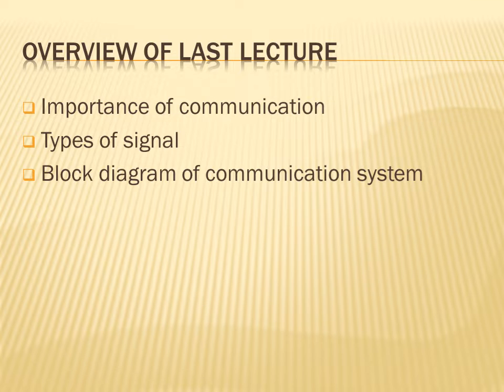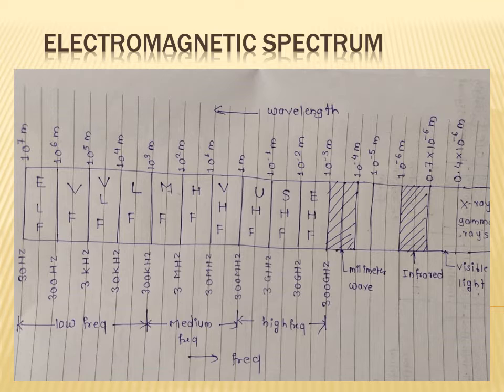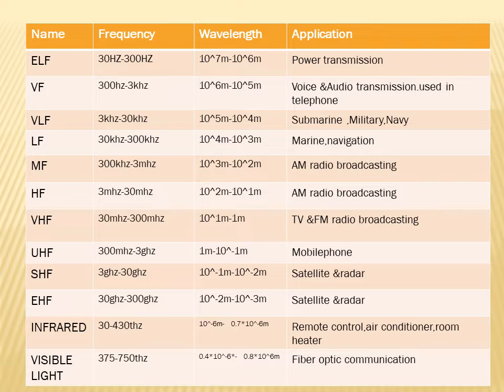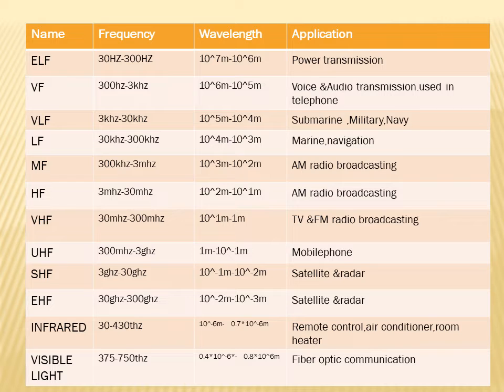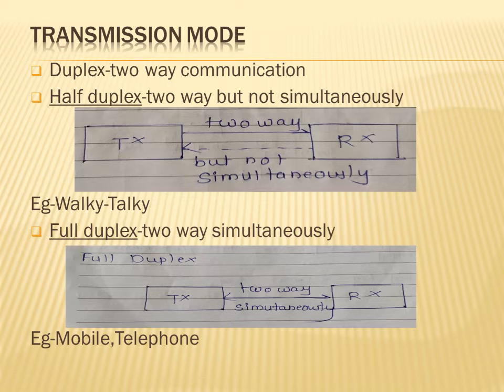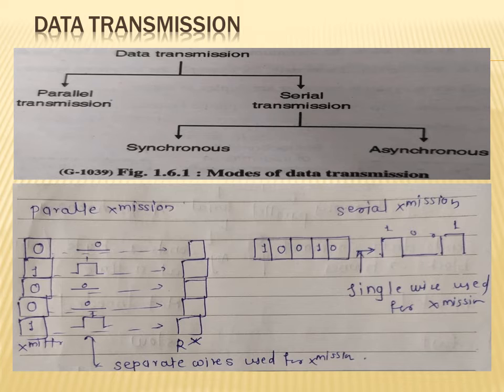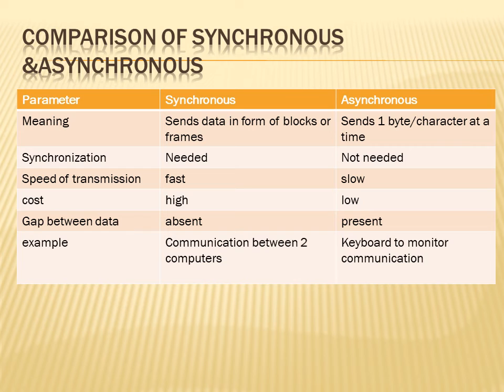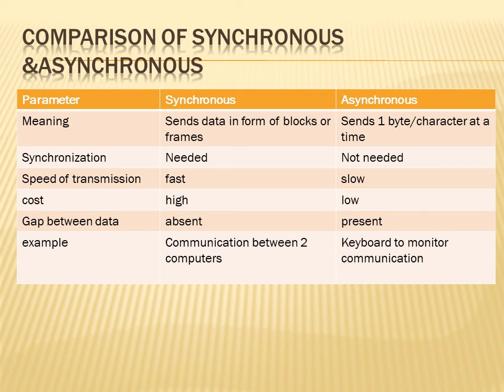PEC lecture no-3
Basics of Electronics communication
Lecture-2